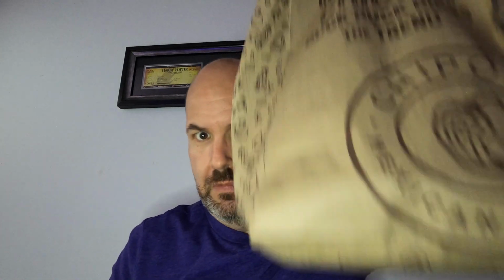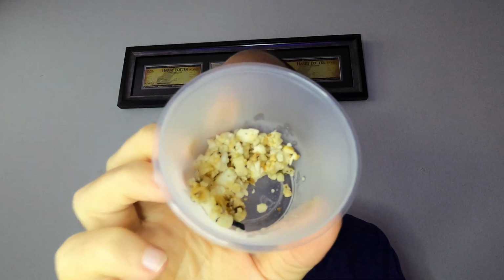JEFF! - IS CHIPOTLE'S RICED CAULIFLOWER WORTH THE EXTRA COST?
I love Chipotle! As of today, it's the only fast food that I eat and when I heard they were adding riced cauliflower to their menu, I got very excited! In my diet, I had started eating foods that didn't contain rice and when I wanted rice, I used riced cauliflower as a replacement. I love riced cauliflower! So, in this video I'm going to swap the rice I usually get in my bowl for the new Chipotle riced cauliflower and let you know if it is worth the extra cost in this unsponsored video.

Filmed with GoPro 8